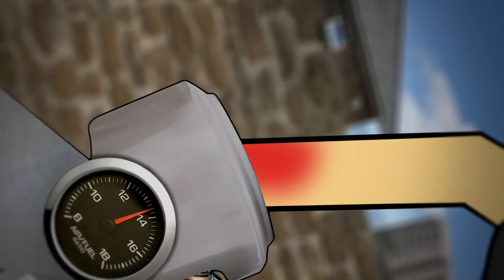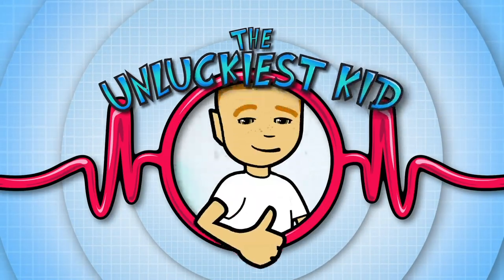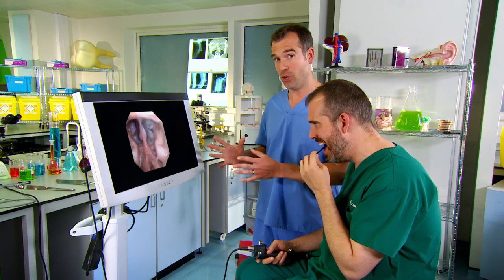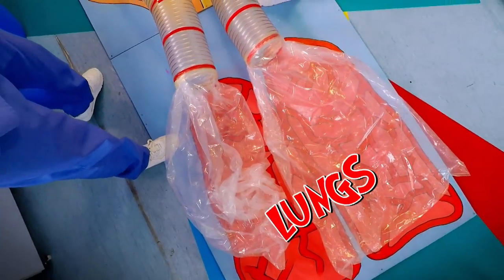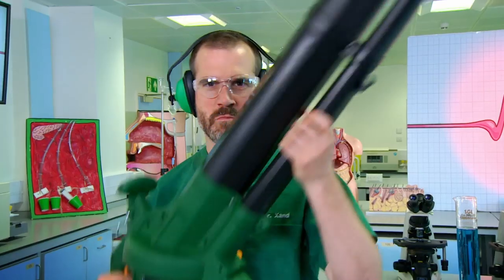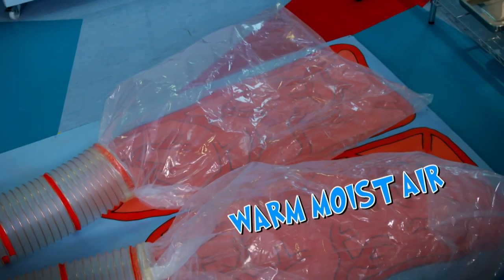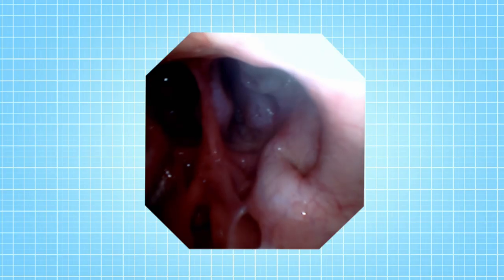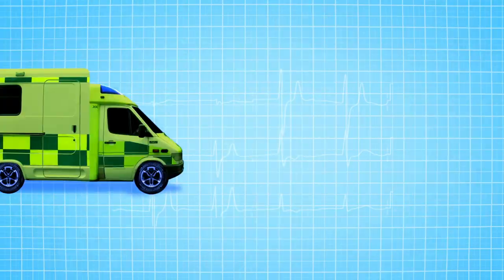Giant Noseblower Machine | Operation Ouch | Science for Kids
The doctors are in the lab today to find out what happens when you blow your nose.

Nervous system
- Brain
- Spine

Cardiovascular system
- Heart
- Blood
- Blood Pressure

Human Skin
- Cuts
- Burns
- Bruises and Blisters
- Birthmarks
- Scars
- Stretch Marks

Organs
- Skin
- Guts
- Brain
- Heart
- Kidneys
- Stomach
- Lungs

Immune system
- Allergies
- Verrucas
- Bacteria & Infections

Skeletal system
- Dislocations
- Toes
- Arms
- Legs
- Knees
- Feet
- Fingers
- Joints
- Bones

Human Head
- Hair
- Ears
- Yawning
- Mouth
- Eyes
- Teeth
- Lips
- Nose
- Throat

Endocrine system
- Height
- Insulin
- Sleep